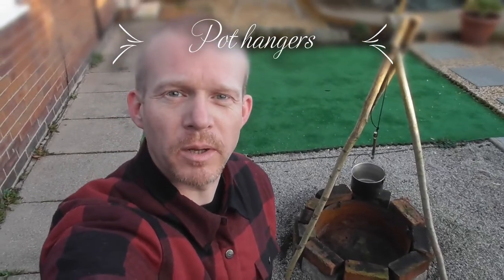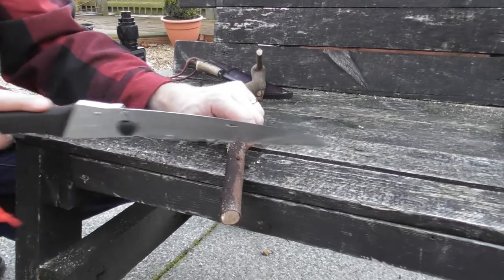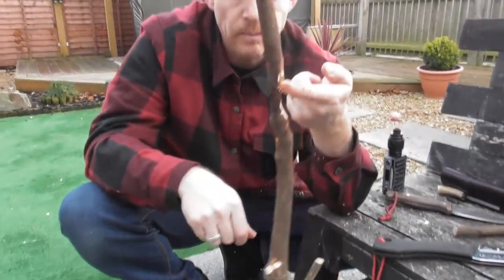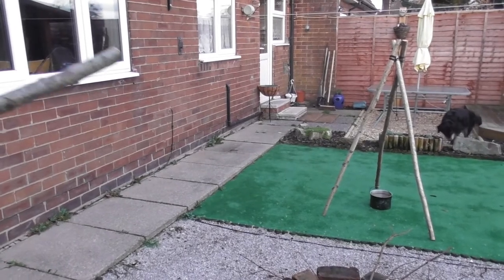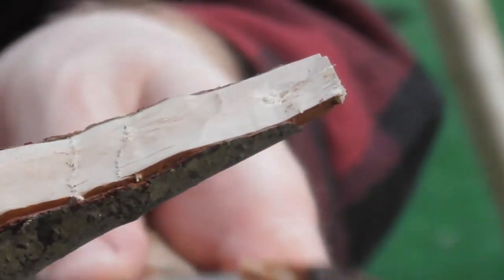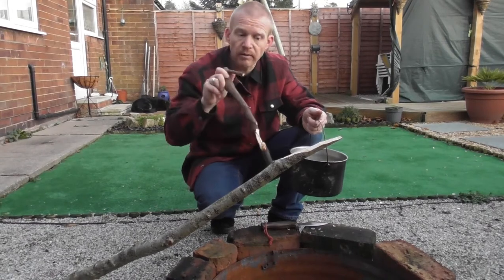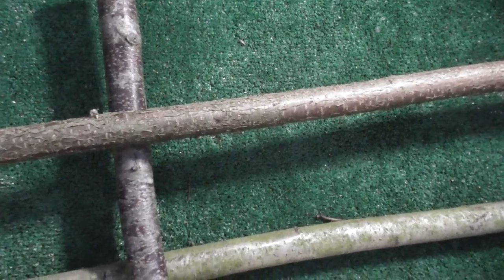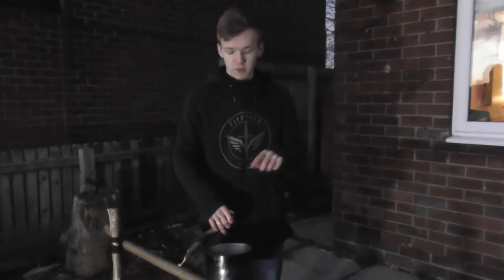How to create 3 easy pot hangers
This video is longer than recent ones as we wanted to do a complete guide to how we make our 3 most used versions of pot hangers on bushcraft trips from a one person single pole hanger to a tripod and then to a horizontal bar hanger for multiple days and people.